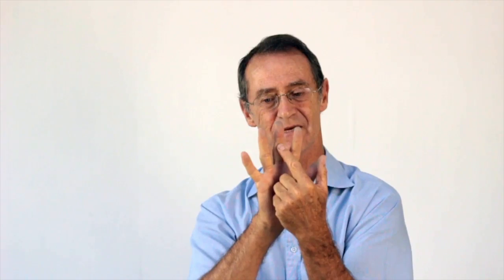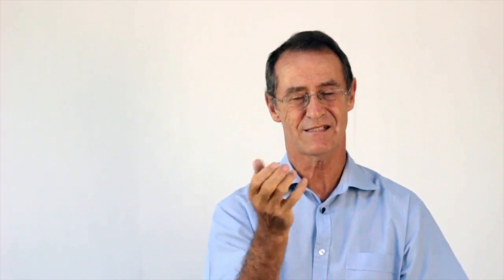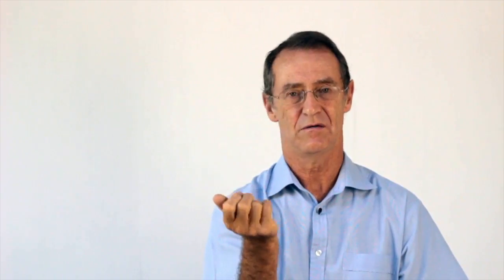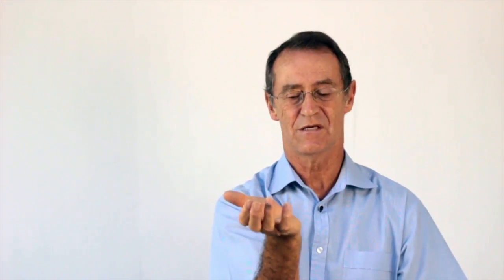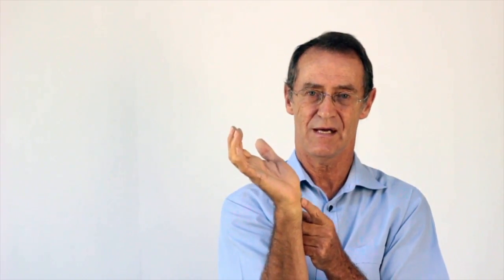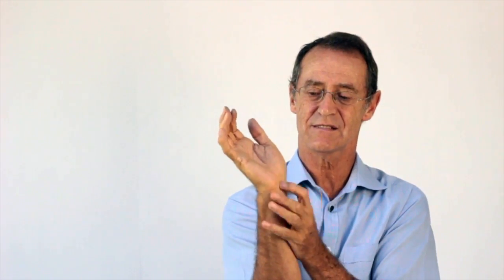Carpal Tunnel Syndrome and Carpal Tunnel Assessment Explained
Carpal Tunnel Syndrome (CTS) is a compressive neuropathy of the median nerve as it travels through the carpal tunnel—a narrow passageway formed by the carpal bones and the transverse carpal ligament. Although widely recognised as one of the most common nerve entrapment syndromes, its clinical presentation is far more nuanced than many clinicians expect. While some patients describe the classic tingling in the thumb, index, and middle fingers, others develop vague aching, diffuse weakness, or nocturnal hand discomfort that looks nothing like a classic textbook case. This variation often reflects the different ways the median nerve responds to mechanical stress.

The condition develops when pressure within the carpal tunnel exceeds the median nerve’s tolerance, leading to ischemia, impaired axonal transport, and ultimately sensory and motor dysfunction. Repetitive wrist positioning—especially prolonged flexion or extension—can reduce the space available in the tunnel. Swelling of the flexor tendon synovial sheaths, systemic inflammatory states, pregnancy-related fluid retention, and metabolic conditions like diabetes can all raise intratunnel pressure.

Patients often report symptoms that begin subtly: occasional tingling while typing, nighttime numbness that interrupts sleep, or a feeling of “clumsiness” when manipulating small objects. As the condition progresses, pain may radiate into the forearm, grip strength may decline, and fine motor control becomes more difficult. In long-standing or untreated cases, thenar muscle atrophy can occur—an unmistakable sign of median nerve compromise.

Despite the potentially dramatic symptoms, CTS is highly responsive to conservative management when addressed early. A combination of biomechanical correction, load modification, nerve-mobility strategies, strengthening, and postural work typically yields strong outcomes. Even in more advanced cases, structured care can reduce symptoms and delay or prevent surgical intervention.